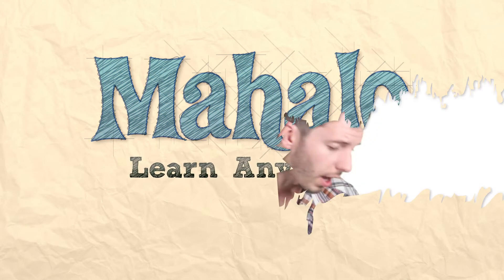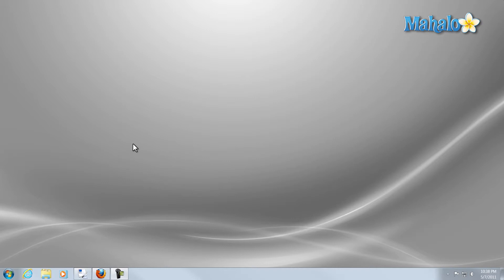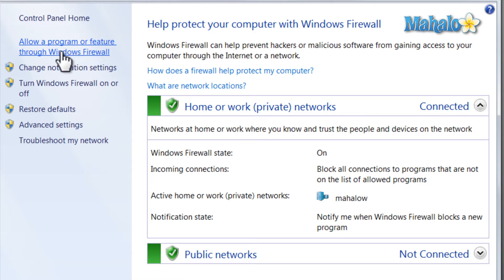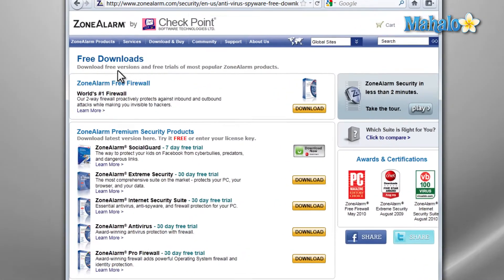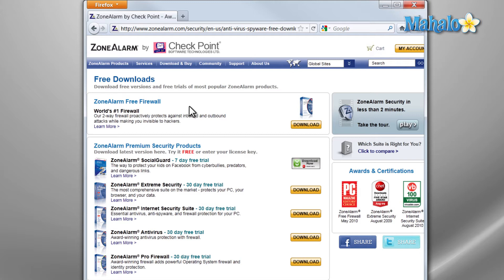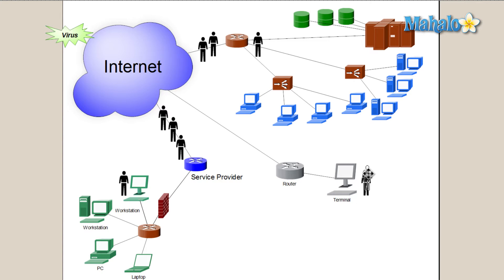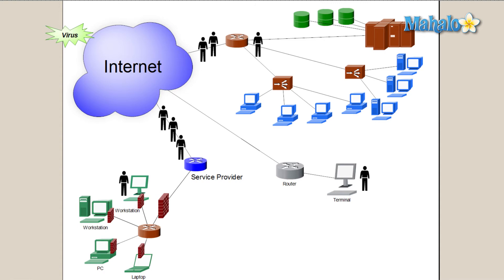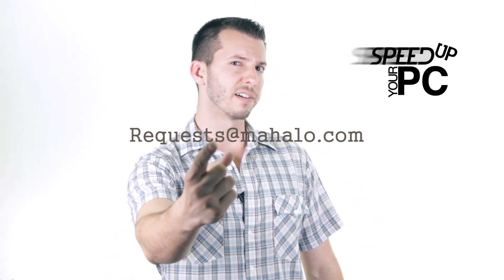Firewalls - Fix Your Slow PC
In this video, Mahalo computer expert Sean Hewitt explains what you need to know about firewalls.

Firewalls block or allow internet activity on your network. They are an important protection to use when browsing the internet with your computer. In addition to a software firewall installed on your computer, your router probably has a form of firewall as well for added security.

Windows 7 comes with a software firewall installed on it. To manage it:
Go to the Start menu.2. Click on Control Panel.
3. Go to System and Security.
4. Click on Windows Firewall.
5. Make sure your firewall is set to "On."
6. If you want to allow certain programs through the firewall, click on "Allow a program or feature through Windows Firewall."
7. Click "Change settings" and update information to allow or deny access through the firewall.

If you're not using Windows 7 but still have a Windows computer, you can use a third party software firewall. Sean suggests downloading the free firewall from ZoneAlarm.